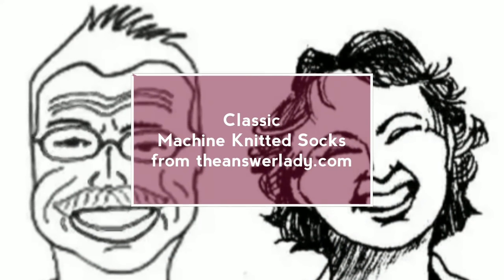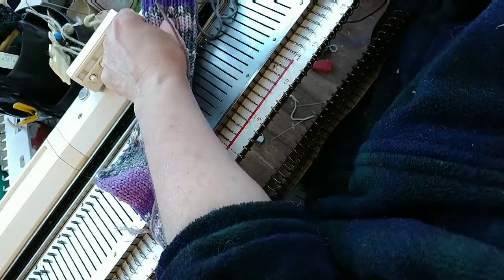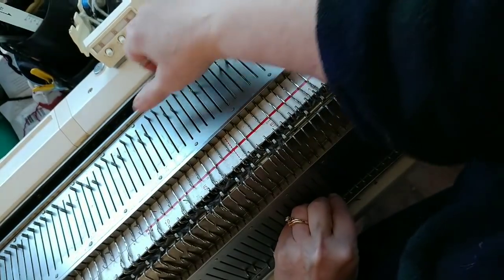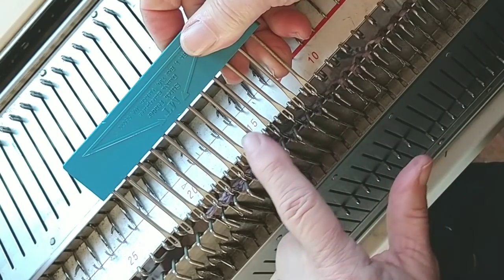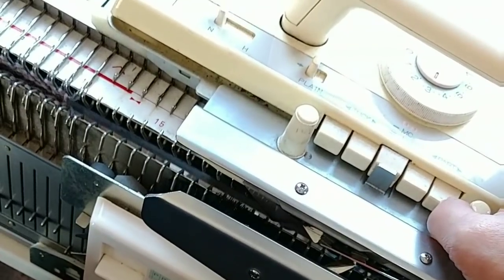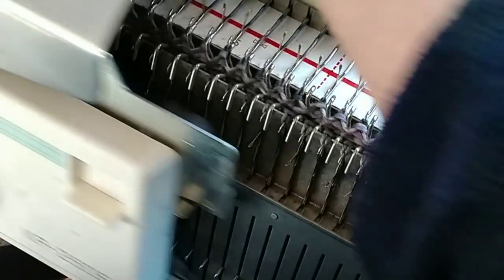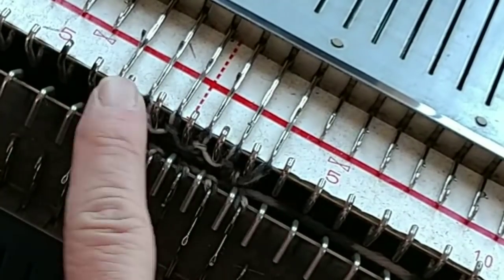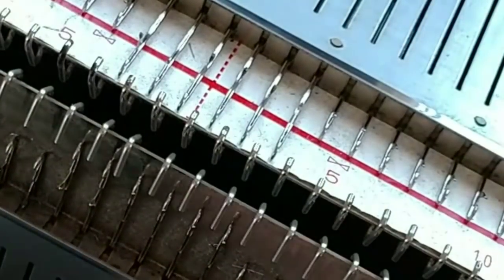Classic Machine Knitted Socks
This movie shows socks from start to finish using a ribber. While it's mainly intended as a technique video to demonstrate the skills involved in making classic MK socks, I'm knitting a real pair, so if this happens to be your size and gauge, it can be used as a pattern. If not, you can get the correct numbers from my SOCKINATIONS book and knit some like these for anyone. The book is available here